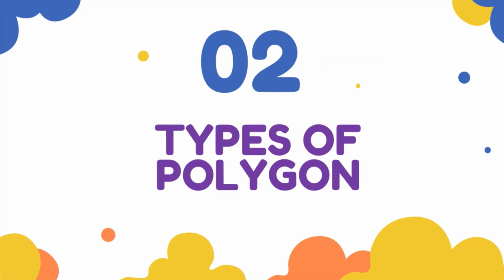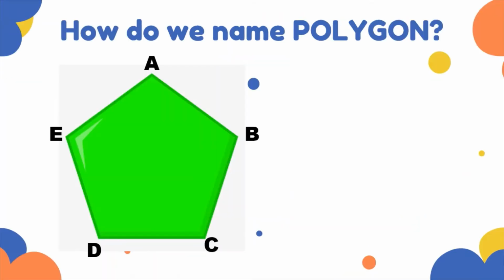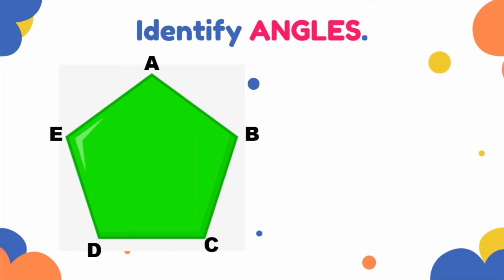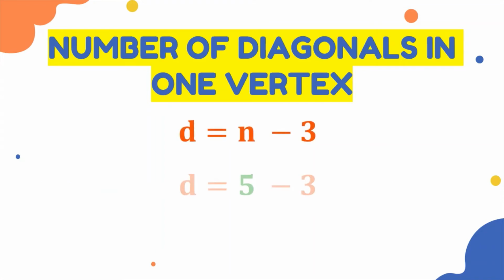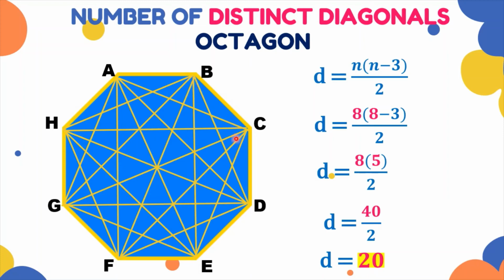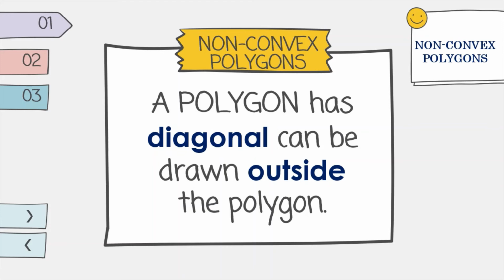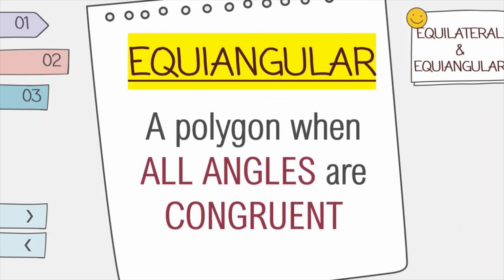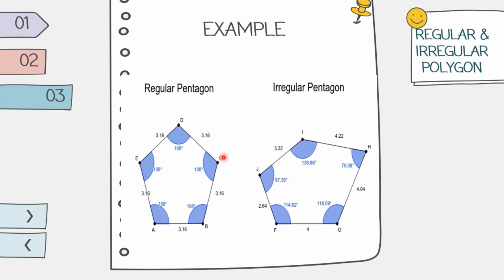POLYGON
It's all about Polygon
Types of polygon
Convex and Non-convex
Finding diagonals in a polygon
Finding diagonals in one vertex